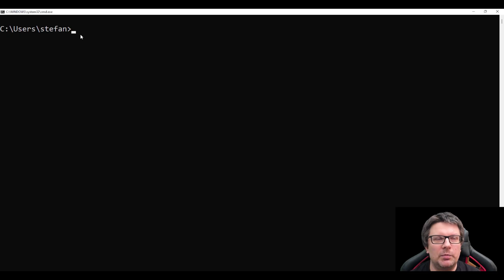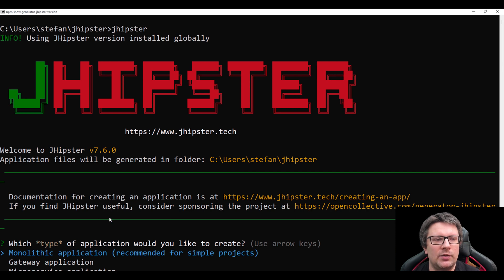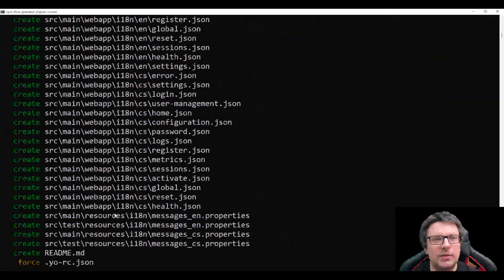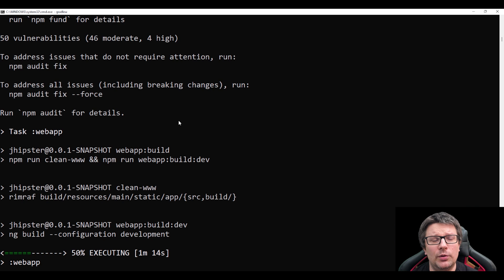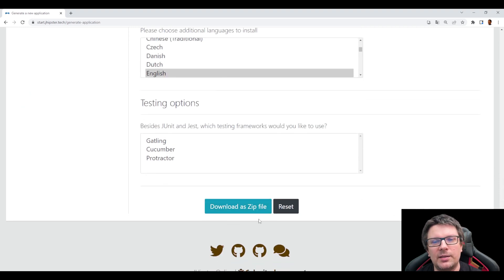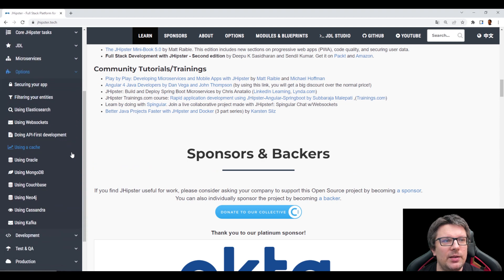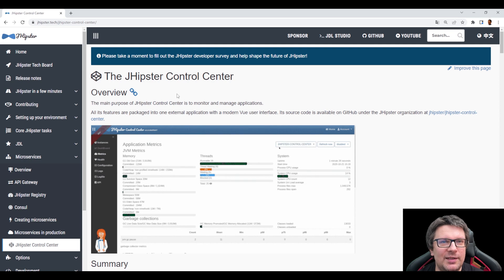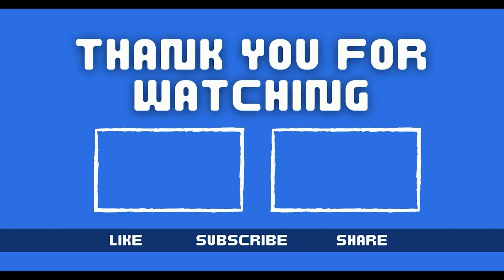JHipster tutorial for begginers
JHipster
In this video, I will:
- talk about JHipster
- show live demo
- give some hints

Comands used in the video:
npm install -g generator-jhipster
mkdir jhipster
cd jhipster
jhipster
gradlew